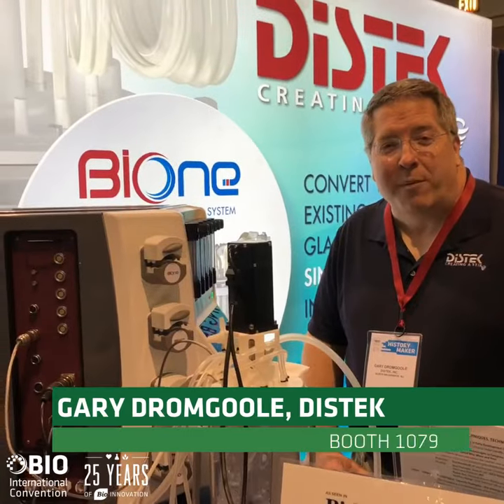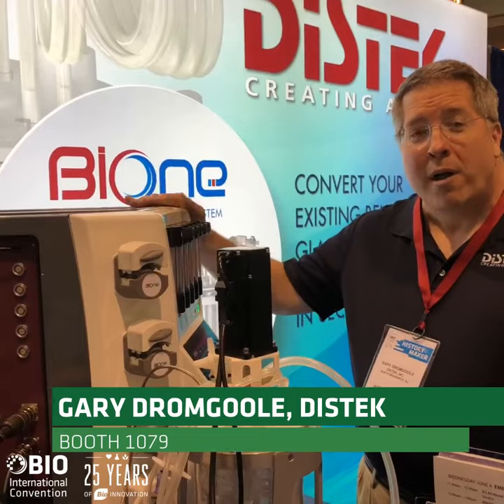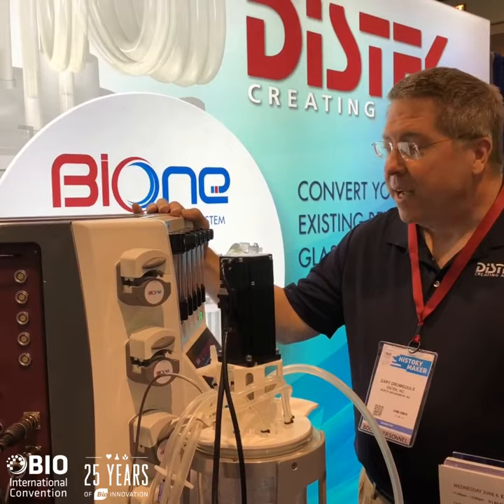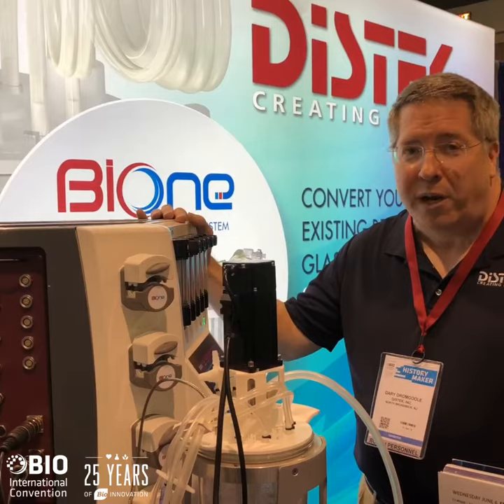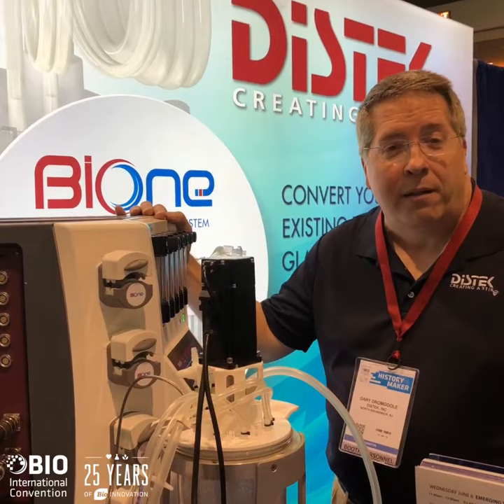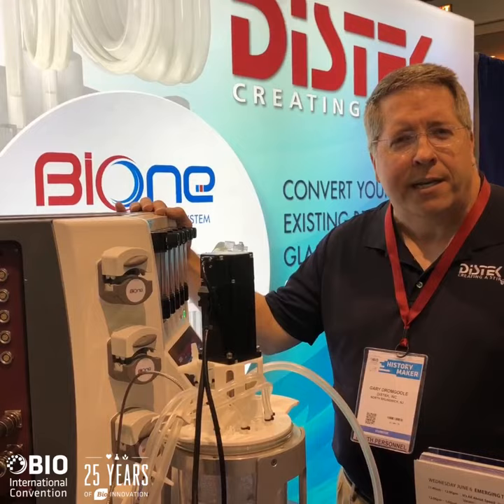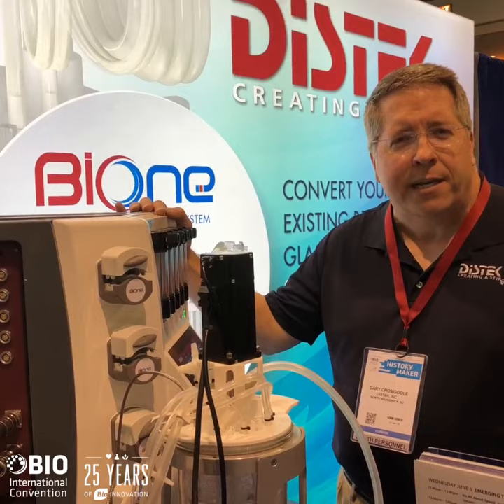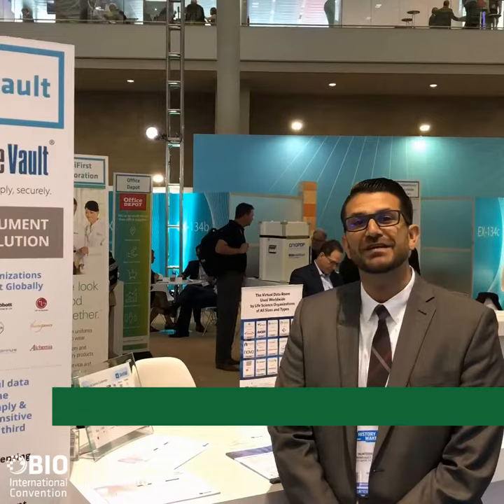Exhibitor Booths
The Exhibitor Hospitality Reception at BIO2018 kicks off at 5 PM! Thousands of participants gather in the Exhibit Hall to meet exhibitors & indulge in food, drinks, entertainment & giveaways! Download the @_seenit app and join the 'bio2018' project to share your favorite booths!